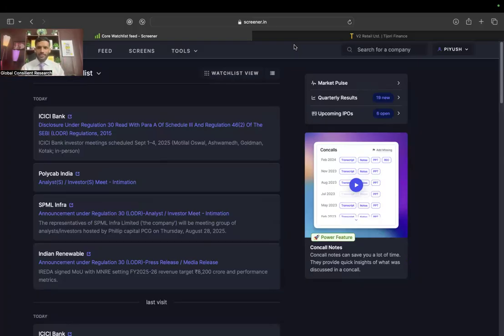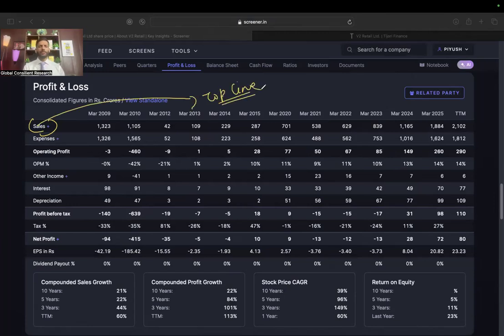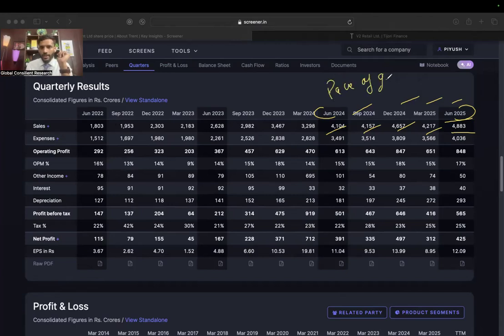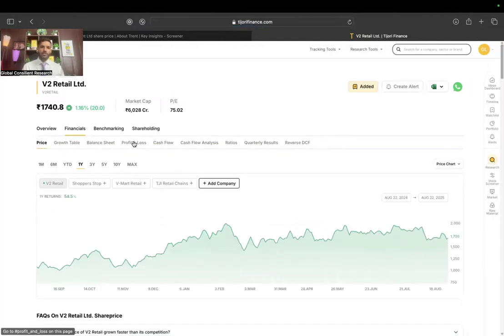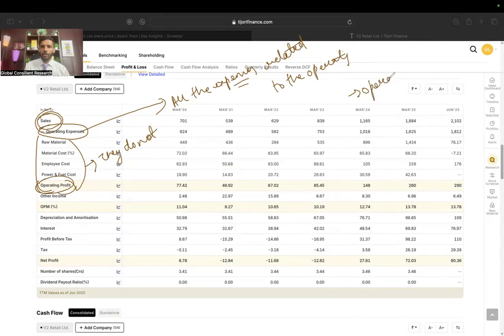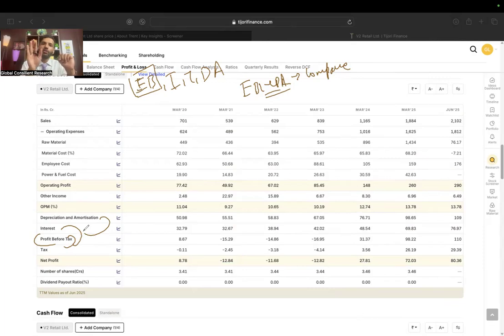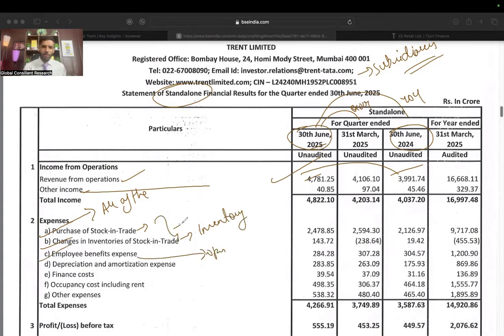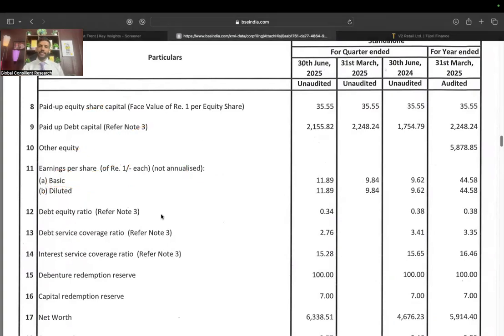Income Statement Analysis | FSA Course | English Session 3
In this video we are going to learn how to analyse an income statement like a professional analyst!

Join our WA group here: